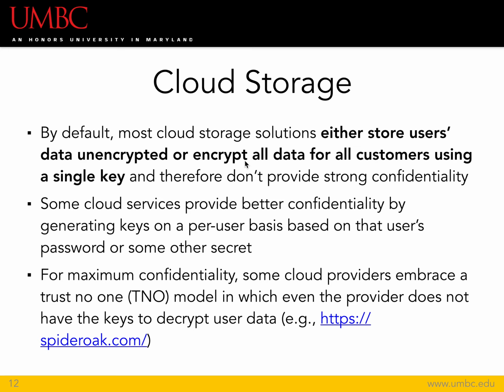8 Cloud Computing Part 2